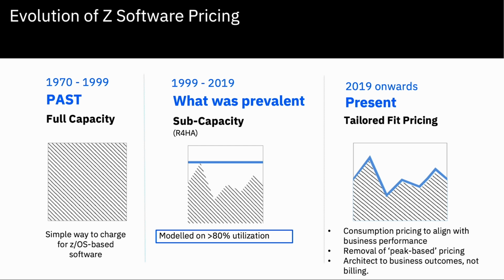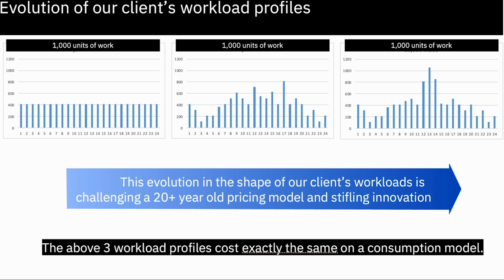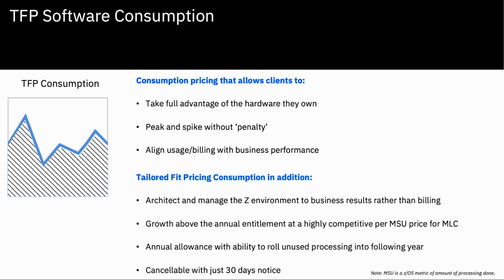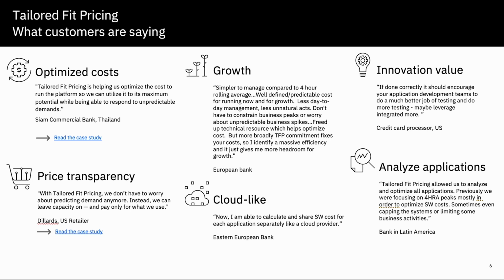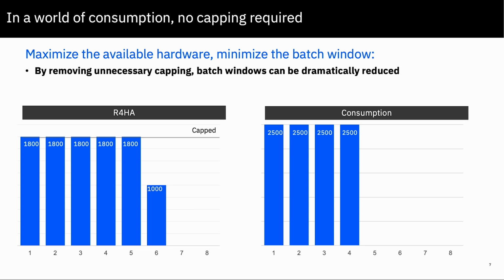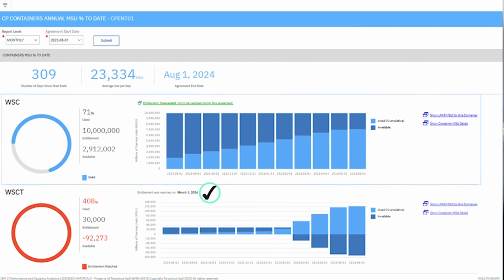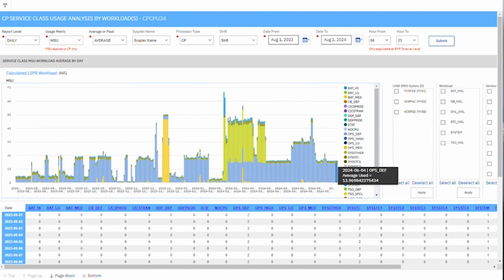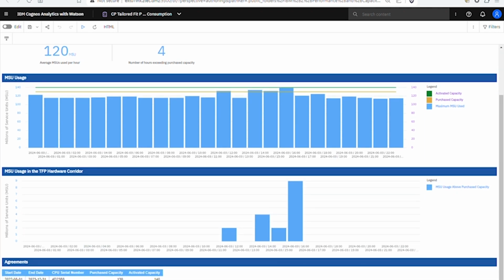IZPCA: Tailored Fit Maximized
Learn how IBM Z Performance and Capacity Analytics provides reporting specifically designed to provide the insights needed to manage and optimize your tailored fir pricing model for hardware and software.